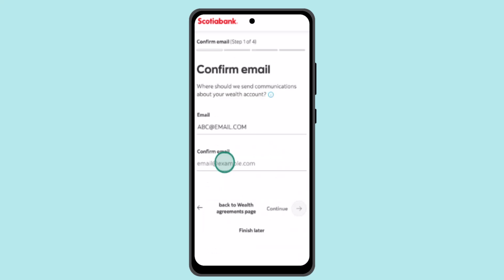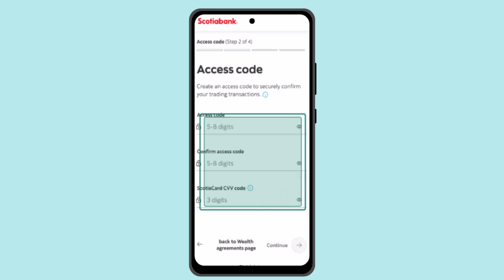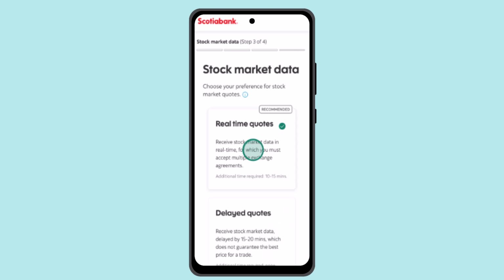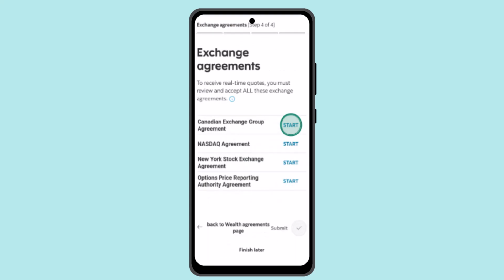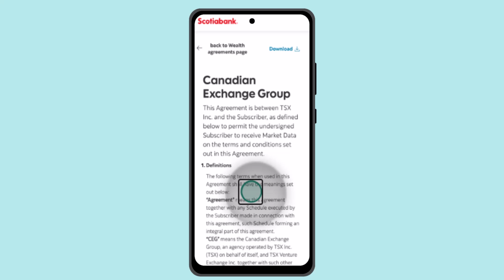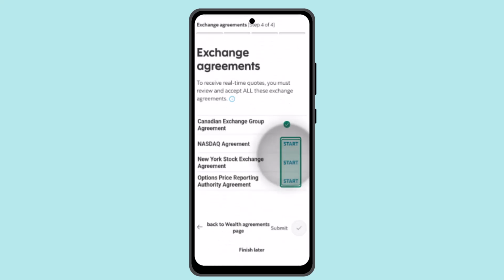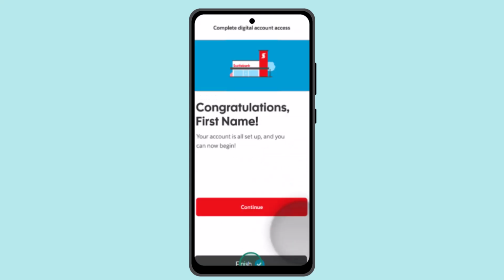How to Create an Access Code for Scotiabank !! Set Up Access Code Scotiabank - 2024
In this video I'll walk you through the steps on how you can Create an Access Code for Scotiabank.

Chapters / Timestamps
0:00 Intro
0:16 Create Access Code.
1:36 Outro.